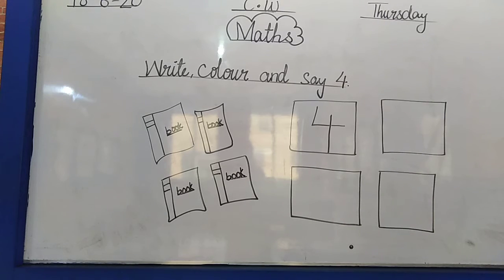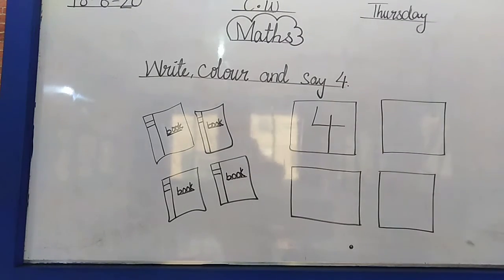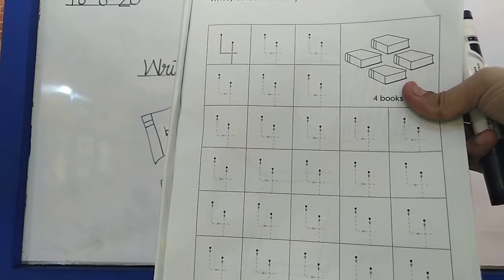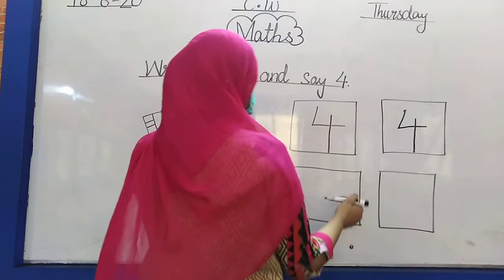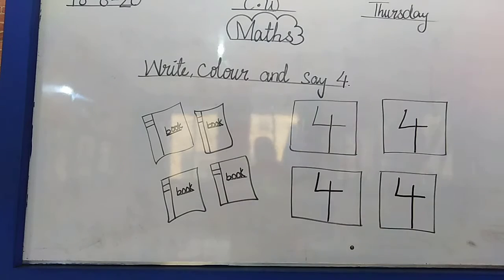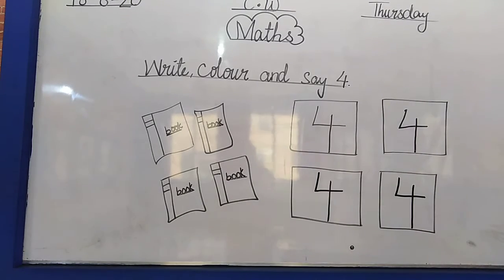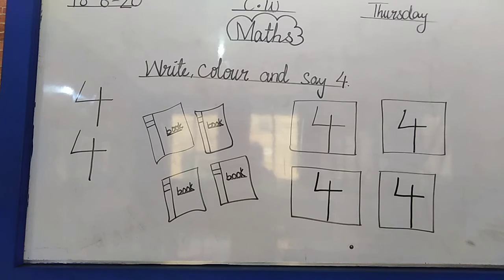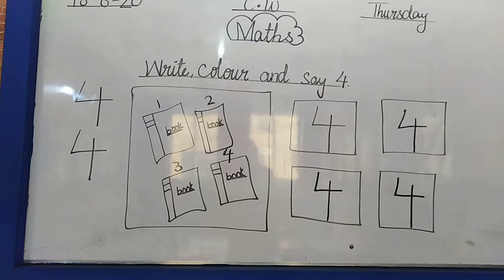Play Group Math Video